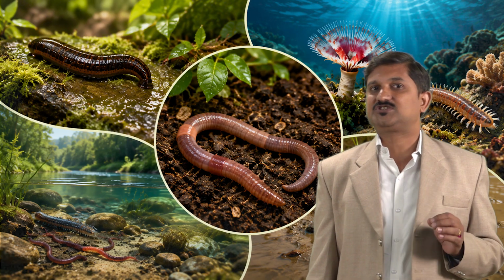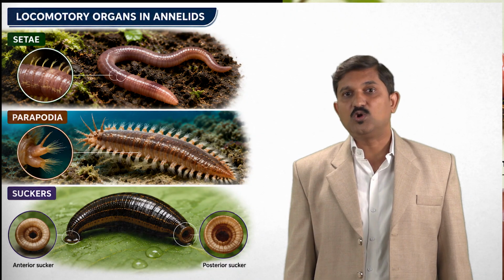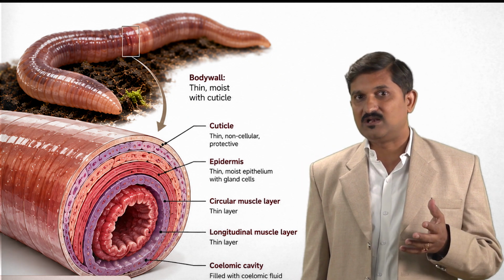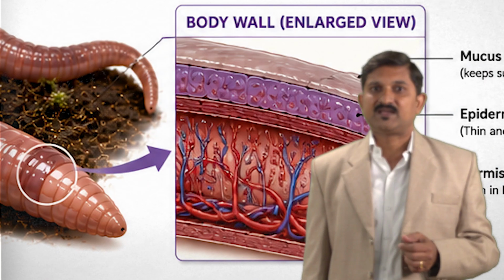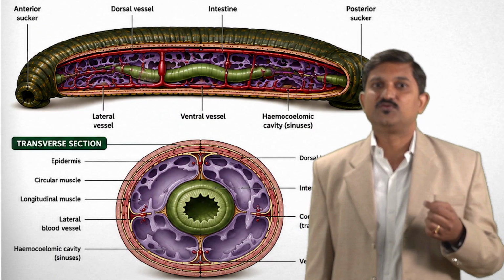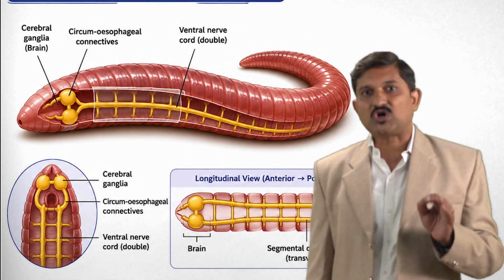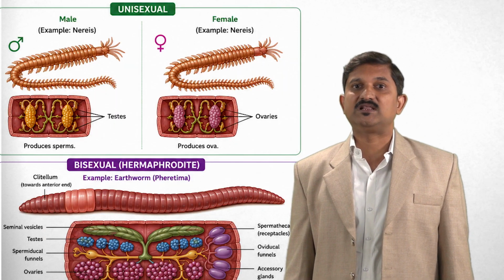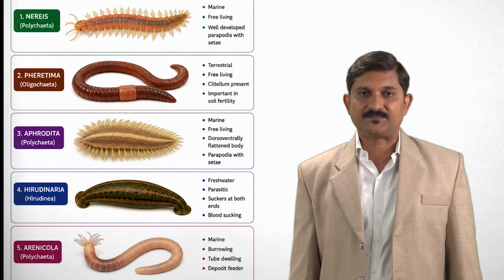Salient Features of Phylum Annelida: Dr. Shrihari Pingle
Phylum Annelida | Complete Lecture | Nereis, Pheretima, Aphrodita & Hirudinaria | B.Sc. Zoology

In this comprehensive lecture, Dr. Shrihari Pingle explains Phylum Annelida in a simple, systematic, and exam-oriented manner. The video covers the defining characteristics of annelids with detailed illustrations and representative examples, making it ideal for undergraduate Zoology students.

Topics Covered:

Introduction to Phylum Annelida
General Characteristics
Habitat and Distribution
Metameric Segmentation
Body Wall and True Coelom
Locomotion: Setae, Parapodia and Suckers
Complete Digestive System
Respiration
Blood Circulatory System
Haemocoelomic System of Leech
Excretion by Nephridia
Nervous System
Sense Organs: Tactile, Gustatory, Photoreceptors and Statocysts
Reproduction
Unisexual and Bisexual Forms
Direct and Indirect Development
Representative Examples: Nereis, Pheretima, Aphrodita and Hirudinaria

This lecture is useful for:

B.Sc. Zoology students
NEP-based undergraduate courses
University examination preparation
Competitive examinations in Life Sciences